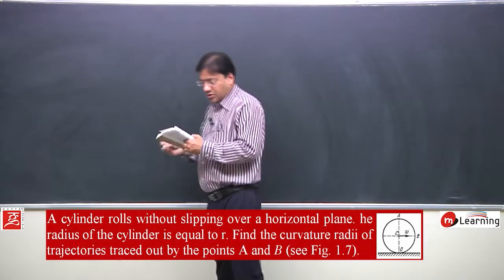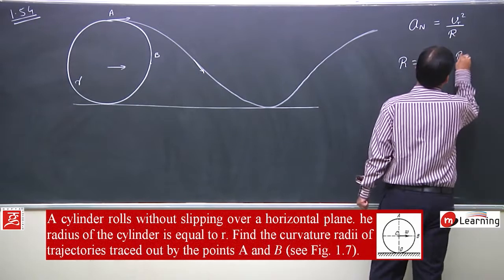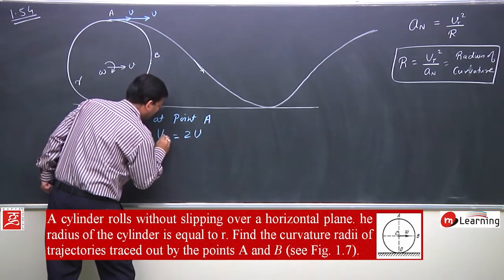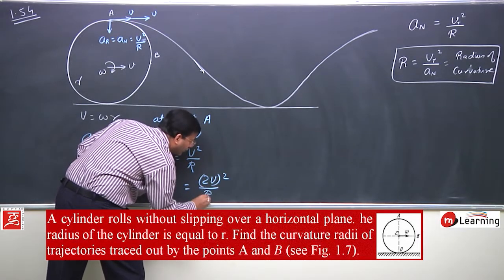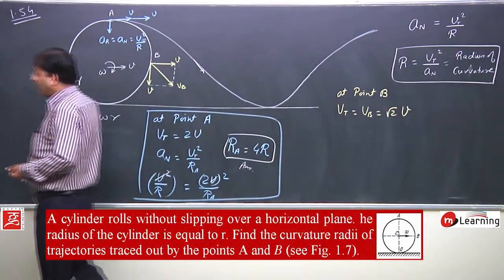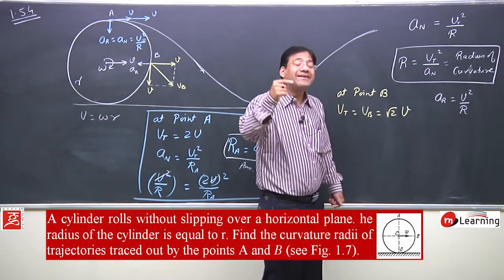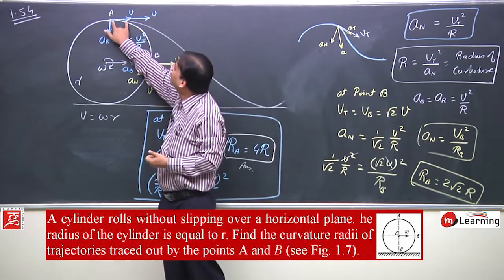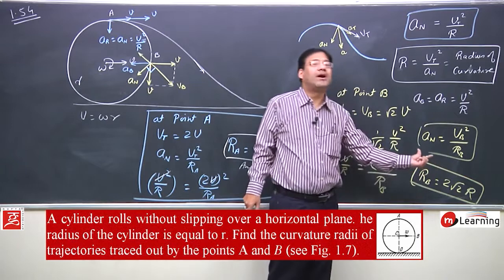Revision of Physics in Thirty Days For IIT JEE Advance 2019 PROBLEM NO 1 54